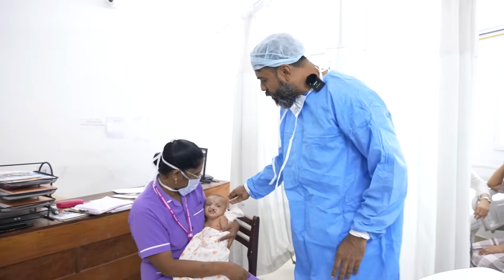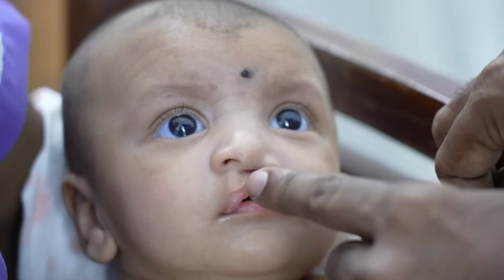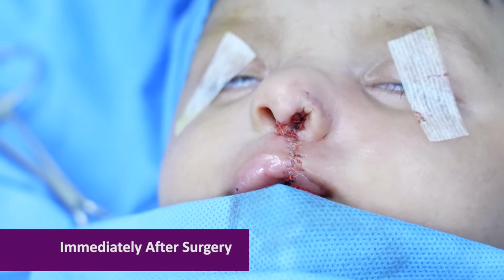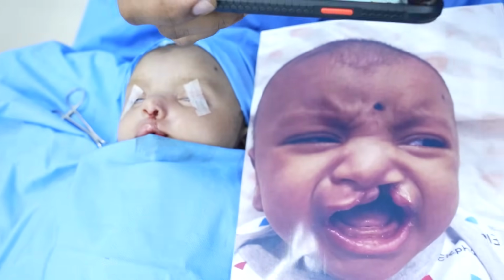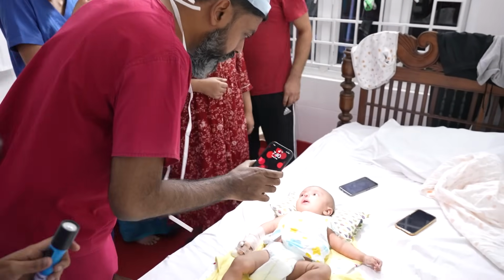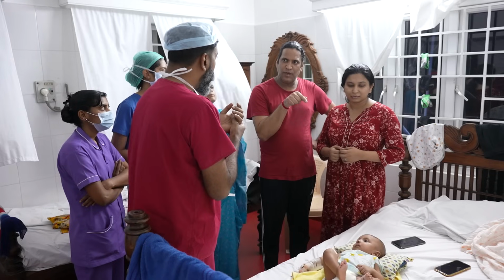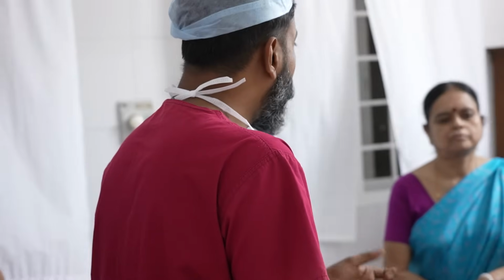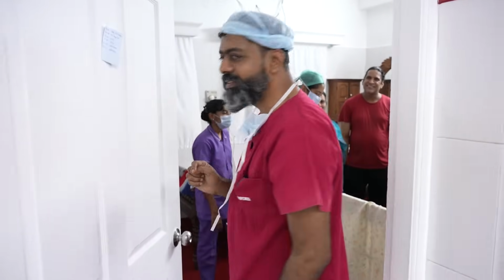Before and After Cleft lip Surgery Baby - Amazing Surgery Results & Journey